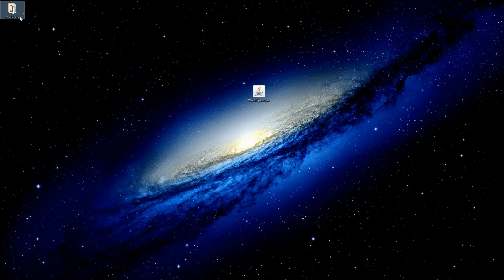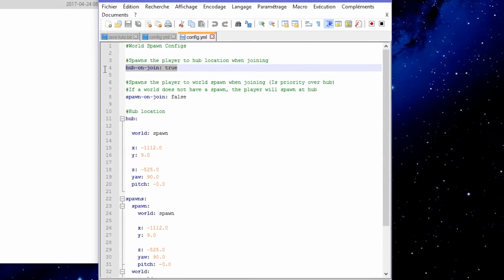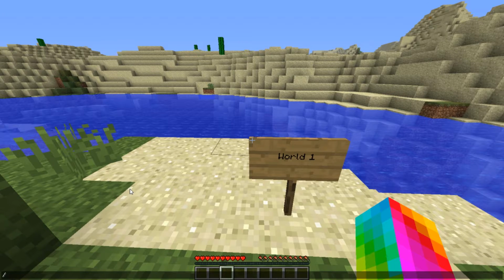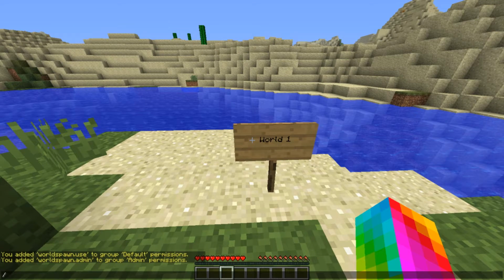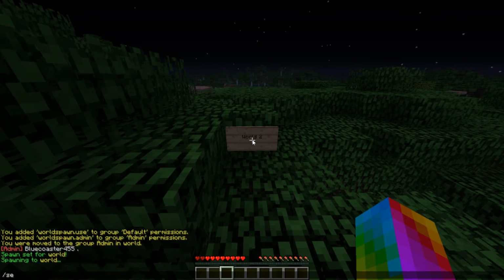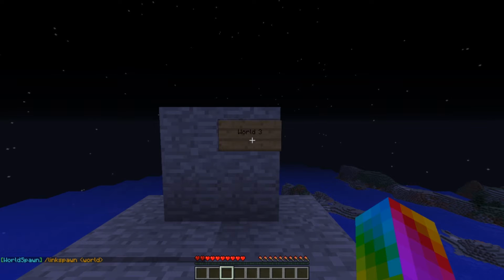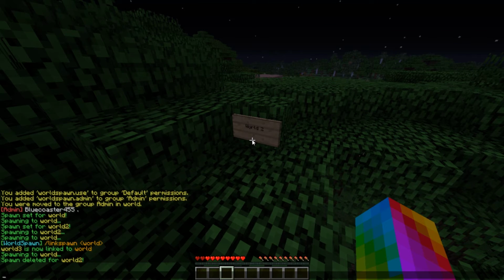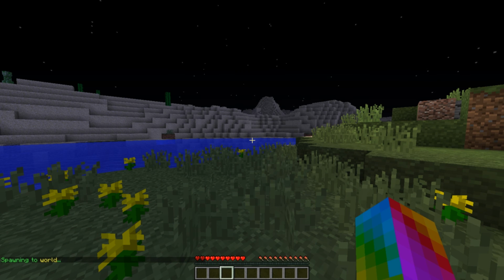Bukkit plugin setup #001: World Spawn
In this video, I will show you how to setup world spawn for your minecraft server. World spawn is a plugin where you can have a spawn for each world in your server and have a hub. We'll take a quick look inside the configuration file, permissions and commands for this plugin.